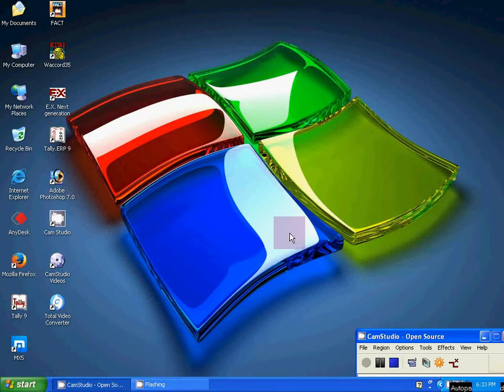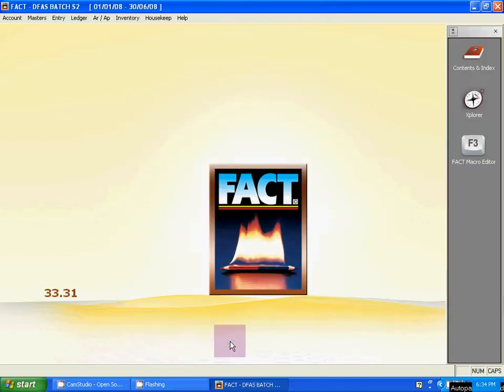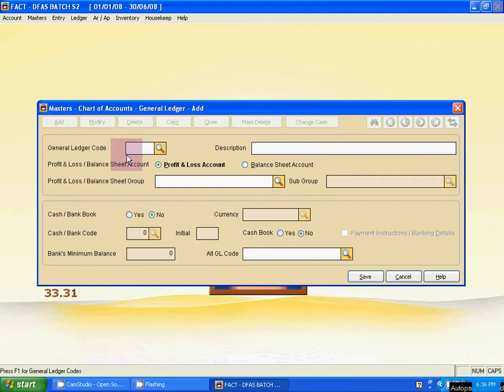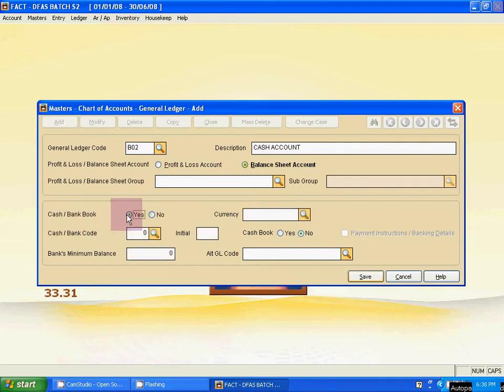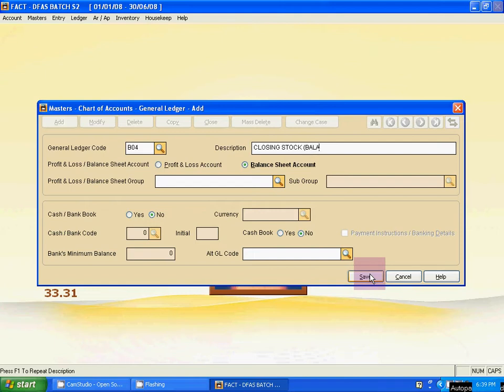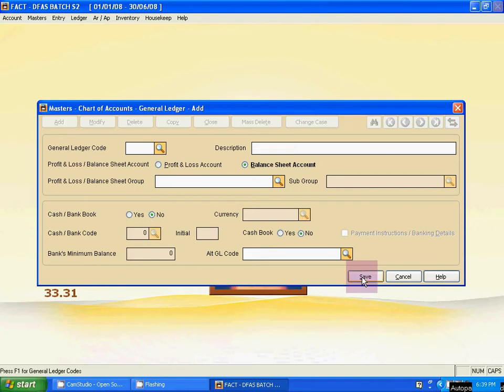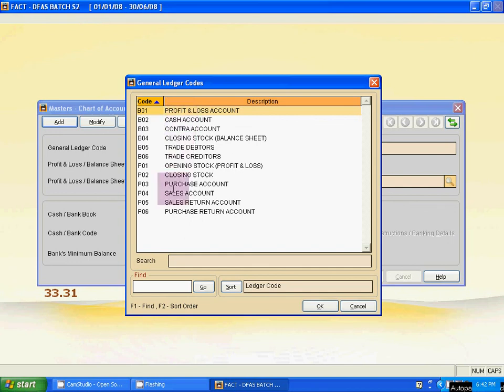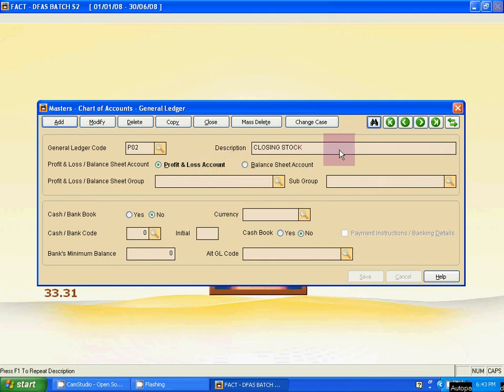FACT Accounting Software| Easy Professional Tutorial| Shamim’s tuto|Part -2